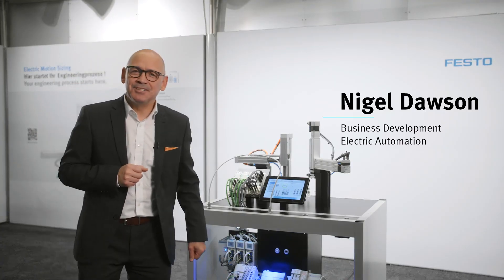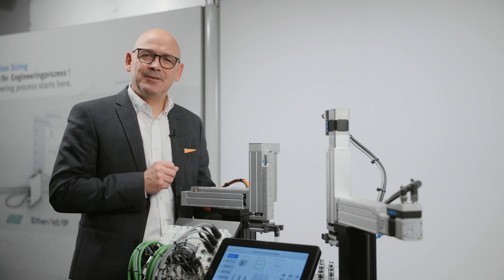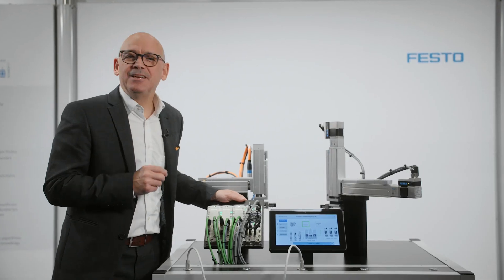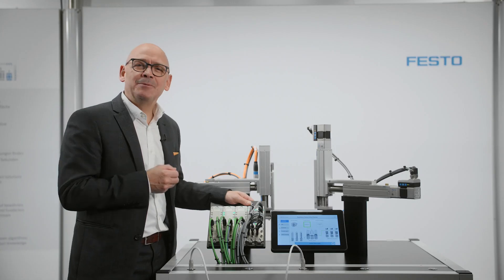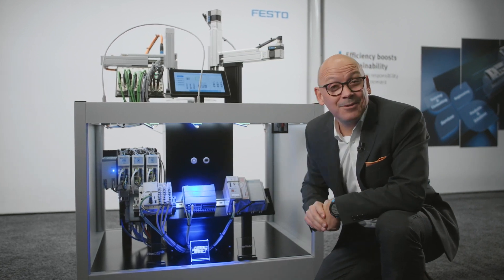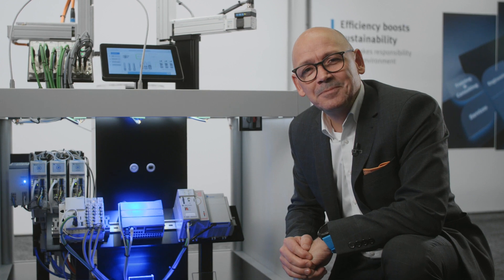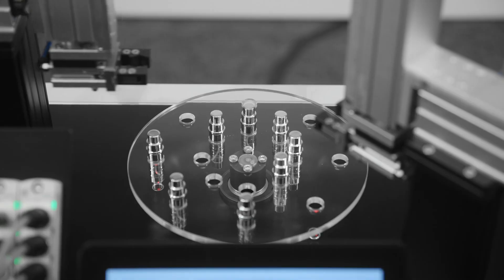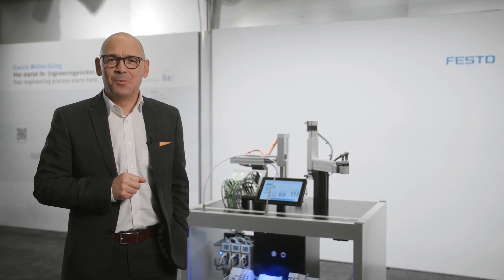Seamless Connectivity with CMMT servo drives via EtherCAT, EtherNet/IP, and PROFINET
Find out in this video how easy it is to run Festo CMMT servo drives independent of the network and the selected PLC.  After changing the PLC and the network protocol and rebooting the machine, the two pick and place applications work exactly as before without any further changes. This flexibility is standard on CMMT servo drives.

Also featured in this video are axes from the Festo Simplified Motion Series (SMS) and the CPX-AP-I distributed I/O modules.  Specifically, 2 EGSS mini-slides are used to create a 2-axis pick-and-place system.  These SMS axes are controlled used IO-Link via the CPX-AP-I-4IOL IO-Link master module and the fieldbus of choice (EtherCAT, EtherNet/IP, or PROFINET).